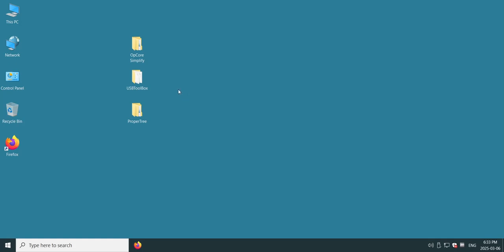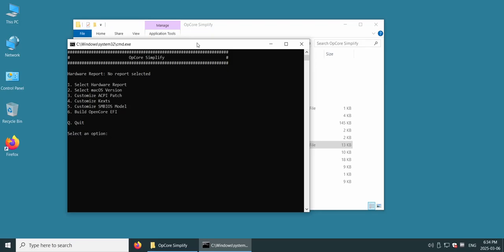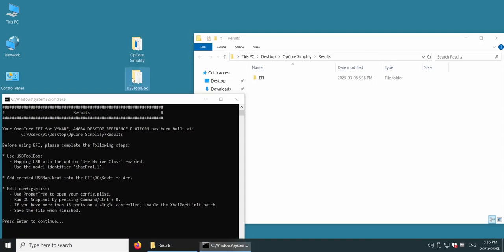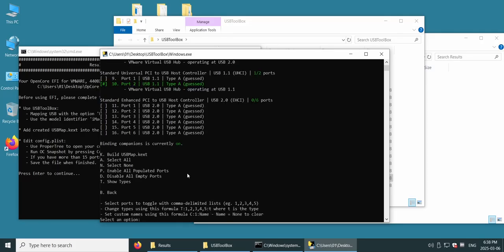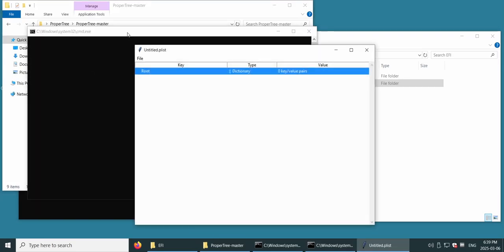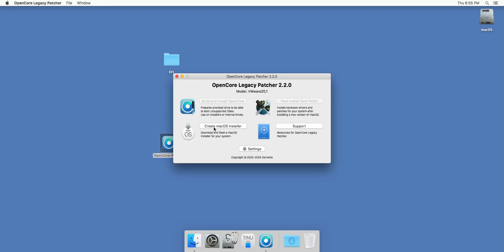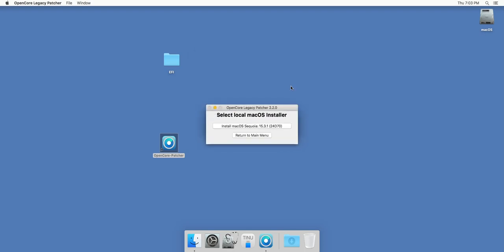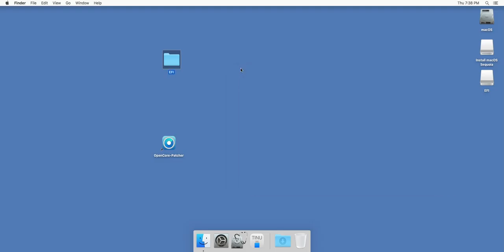Easiest way to install macOS recent Versions on a regular PC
Edit: i messed up the usb mapping part but haven't got the time to fix the video yet. it does work indeed for me on one board but you're supposed to find out the active usb ports and keep no more than 15 active usb ports in your kext. sorry for the misleading info

My new video on how to install the latest macOS Builds on a regular PC using opcore simplify and a macOS VM. finally found an easier way to use opencore without having to go through dozens of pages of Dortania manual and dozens of wasted hours with efis that don't boot well.
You will need to get :
- Opcore simplify
- USBtoolBOX
- Propertree
- Opencore Legacy Patcher (to create boot disk only)
all available free on github

this one had too much text so pardon my non-radiophonic voice but it was necessary